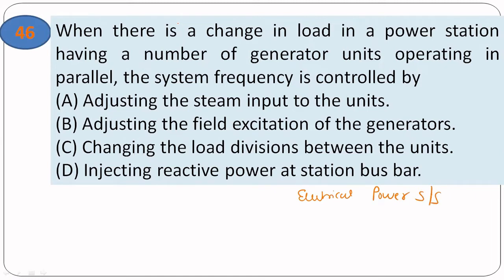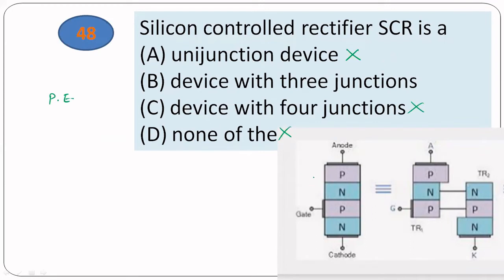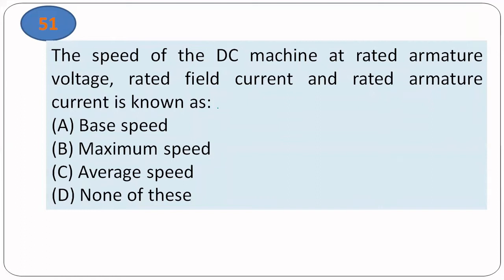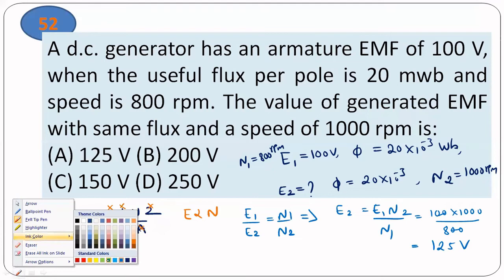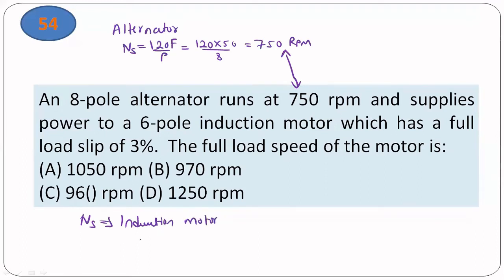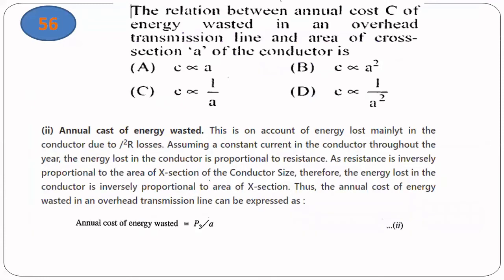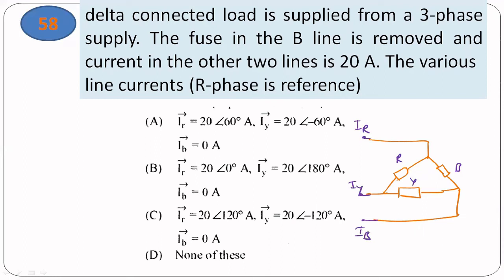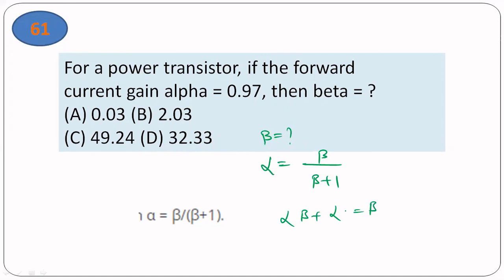AE(electrl)2022 Prepare - 2017 Question Paper -4 kptcl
This video is an attempt towards helping all the aspirants of AE/JE post of KPTCL for which exam is scheduled in the month of July / Aug 2022. It gives the required preparation inputs for all the applicants in the state of Karnataka. This time KEA is conducting exam. So preparation of earlier question papers of KEA for PGCET is expected to help candidates.

In this video, selected questions from KEA PGCET 2017  question papers are selected for discussion. Mainly these are numerical examples. @techtalktoday

Topics covered are , Power Electronics, SCR, Electrical Machies, Induction motor, transformers, kptcl assistantengineer governmentexam electricalengineering kptclexam2022 kptcljuniorassistantquestionpaper importantquestions transformers inductionmotor powerelectronics @techtalktoday5230